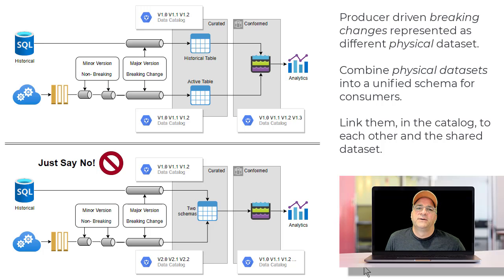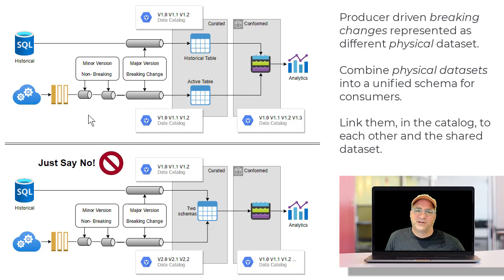Isolating Historical Data and Breaking Changes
Teams often run into situations where they have a data set that broke its compatibility at some period in time.  This often happens when you have historical data that came from a previous system.  We want the ability to combine that data in a way that consumers have to understand as little of that difference as possible.